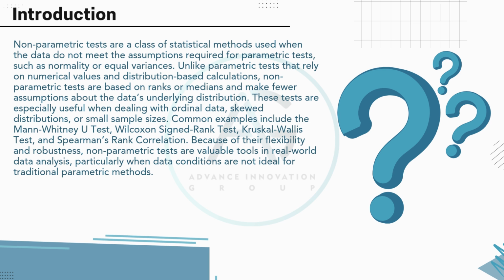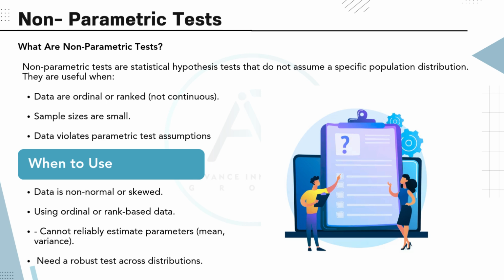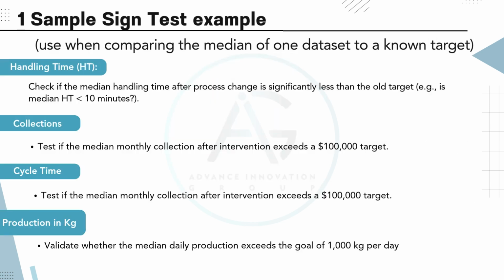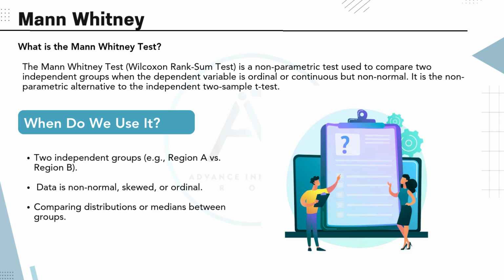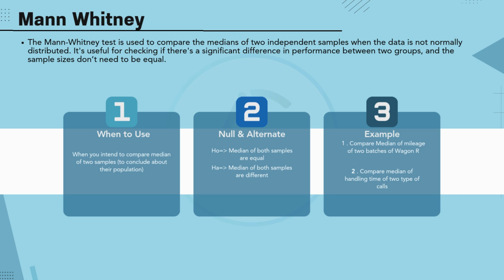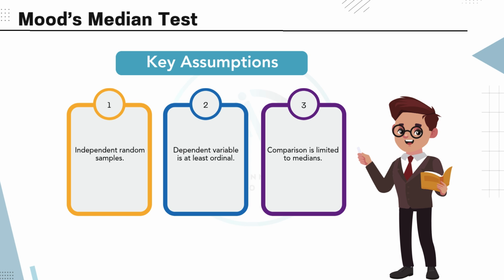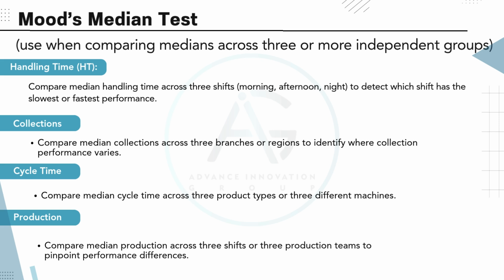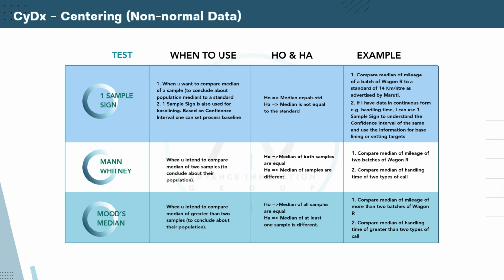Non Parametric Tests Final Video